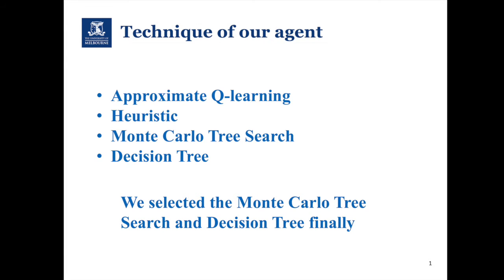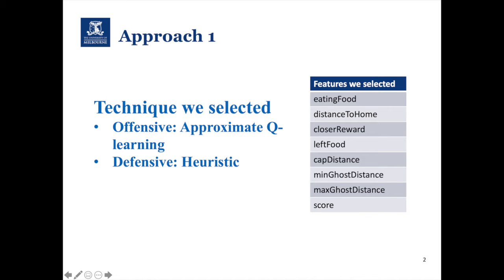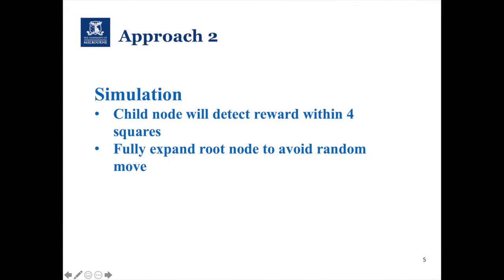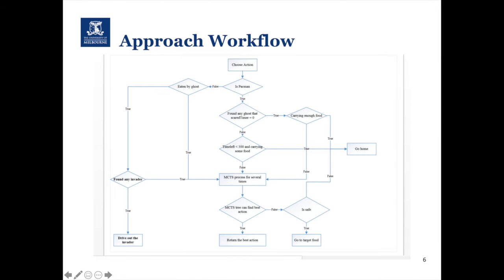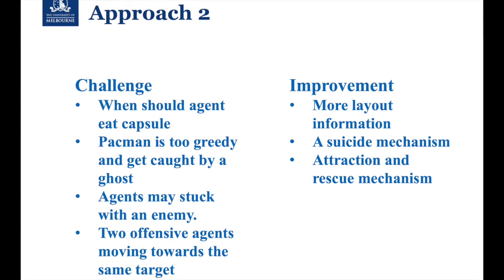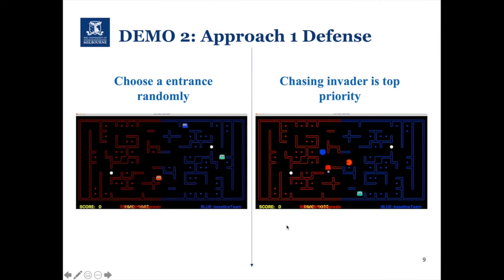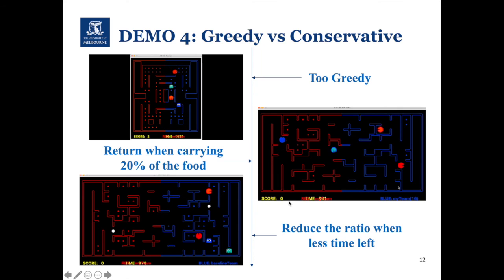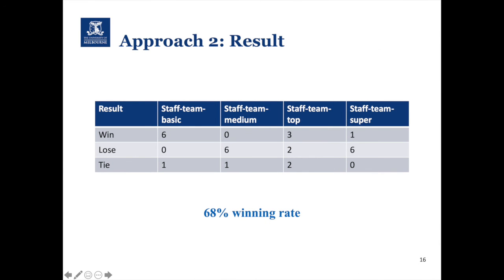COMP90054 Binary Search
Comp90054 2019 Group name Binary Search